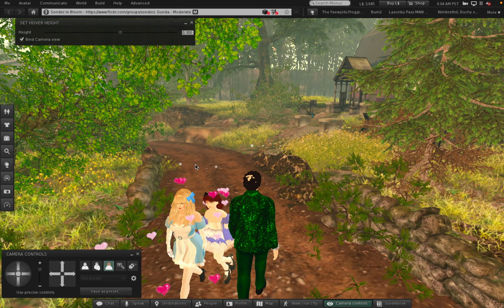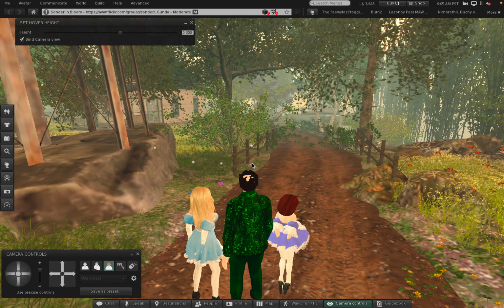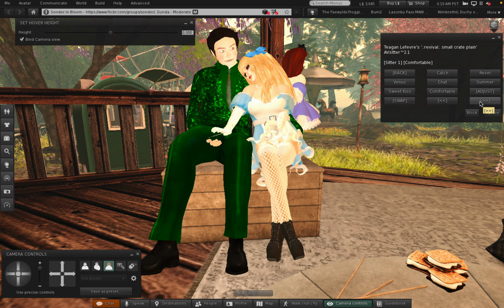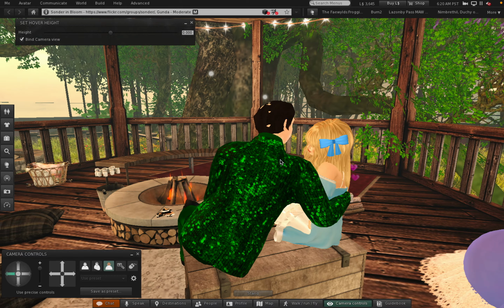2 Wednesday at Sonder in Bloom in Second Life